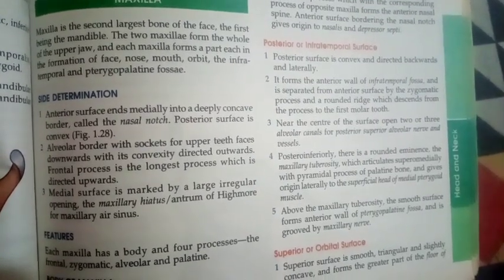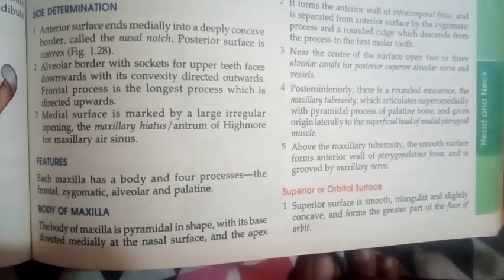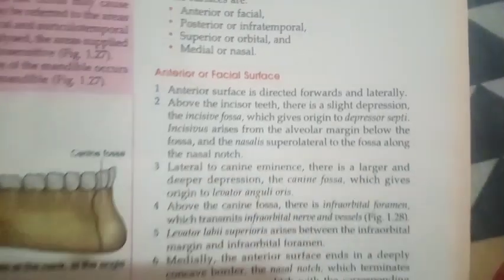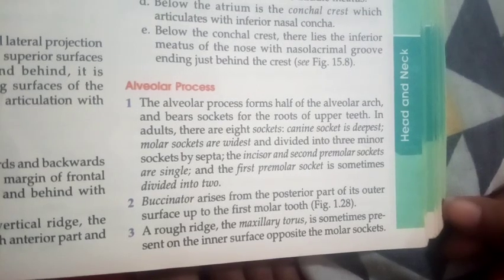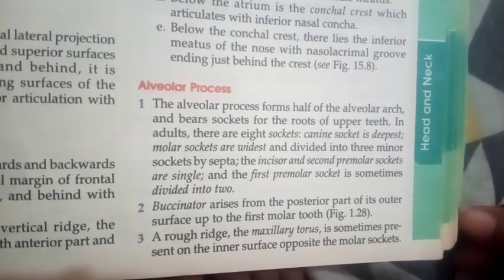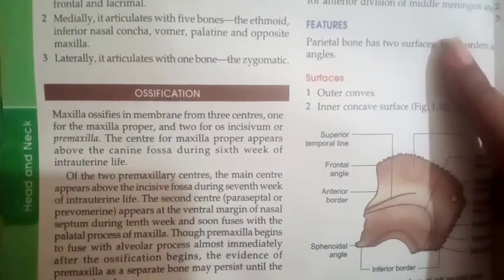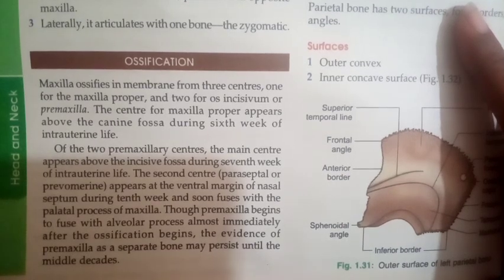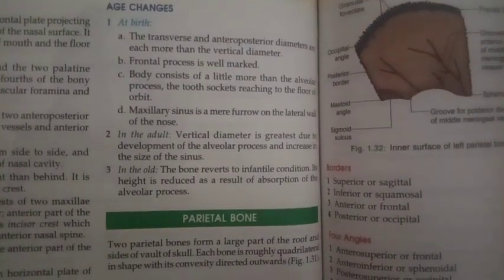||Maxilla its side determination and features||Important lecture||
Guys is video main maxilla ky features btay hain or side determination kesy krty hain ye bhi btaya hy